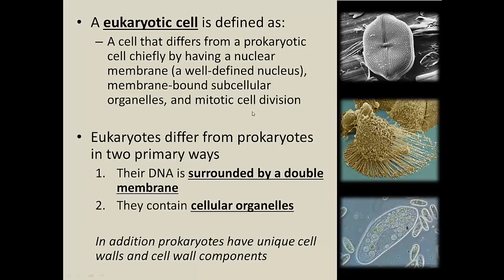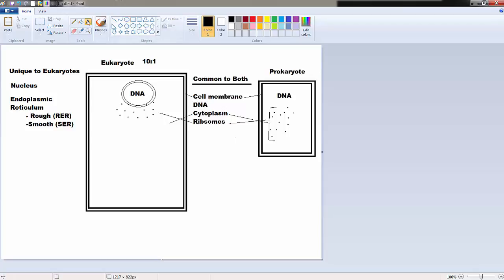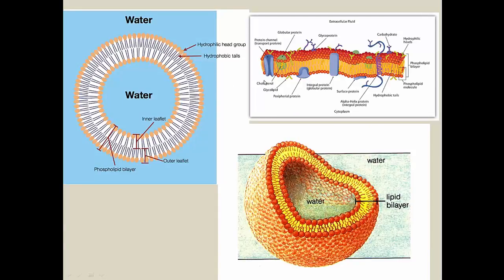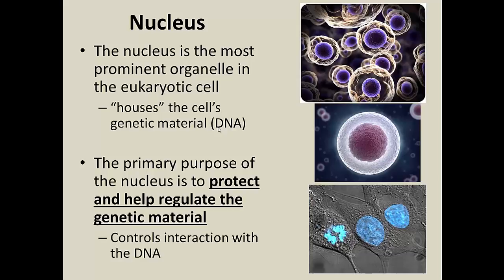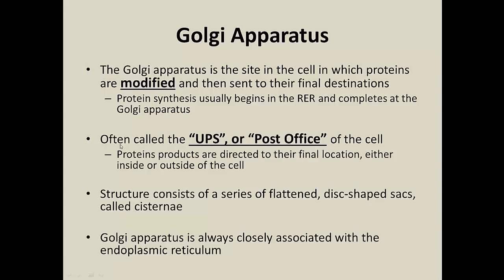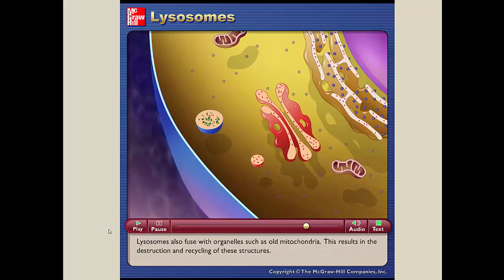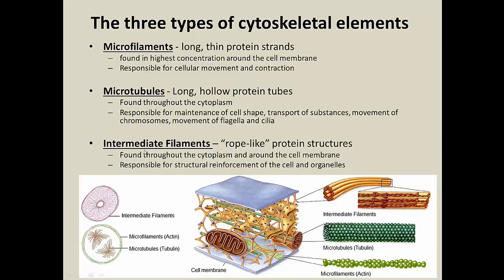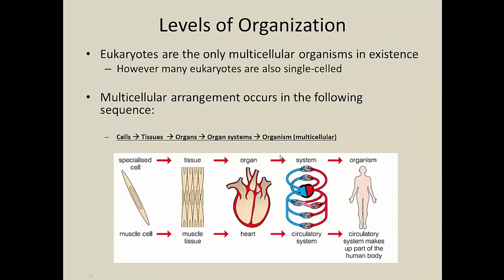Chapter 5 - Part 1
A description of Eukaryotic cells